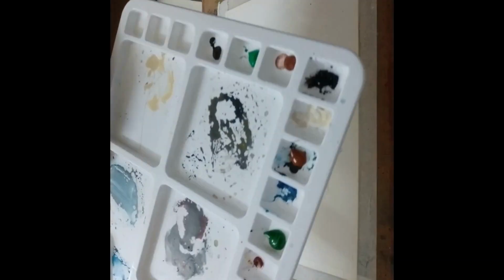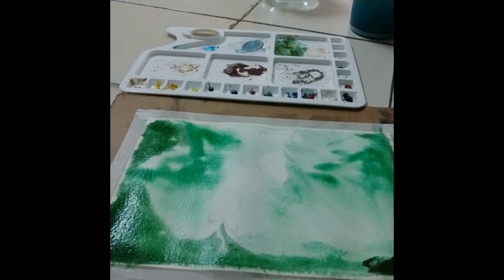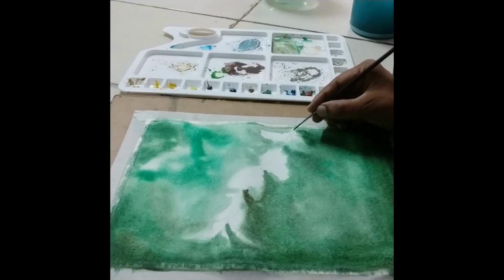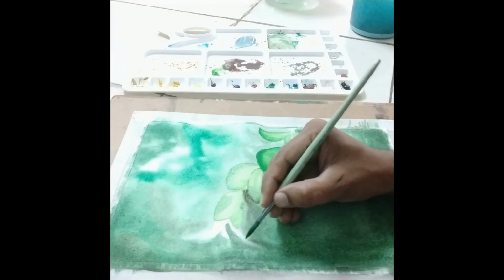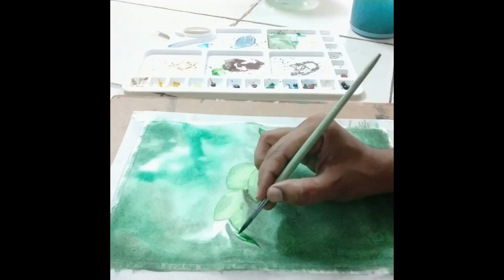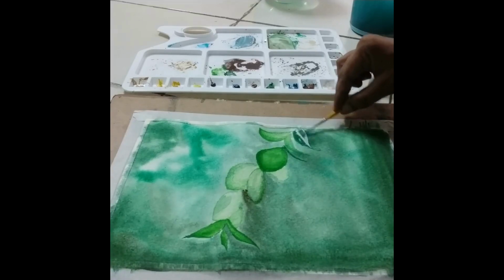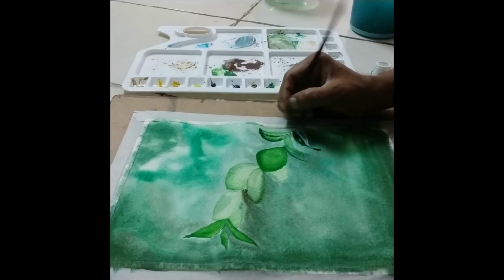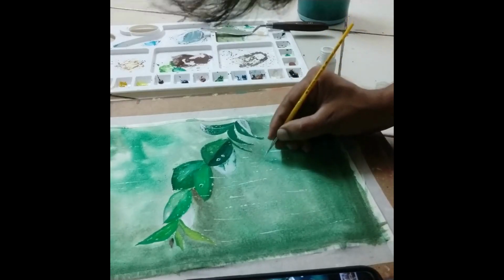How to paint heavy rain and leaves using watercolor : Watercolor tutorial step by step for beginners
How to paint heavy rain and leaves using watercolor

This is a descriptive video of painting heavy rains and wet leaves and even its splashes. I have described all steps for painting raining raindrops and raindrops on leaves even splashes of raindrops when they hit the leaves.

The tricky thing about this kind of paintings is painting a realistic-looking shine on the leaves due to its wet surface. I have described my method to paint realistic wet leaves. Please watch this video till the end to learn my methods of painting heavy rains and wet leaves using watercolor. I find these kinds of work beautiful and amazing. I really love to share all kinds of watercolor tricks and tips that I have learned from my teachers with all of you.

From this painting, I have told about using a combination of dark and light colors to achieve a realistic effect in watercolor.

If you like my work you may buy merchandisers made up of my artworks from

Material used:

I have used 100% cotton cold pressed paper (highly recommended)

Mob brush, since I use a lot of wet on wet (optional)

Brusto watercolor set of 24 colors (highly recommended)

My profile details